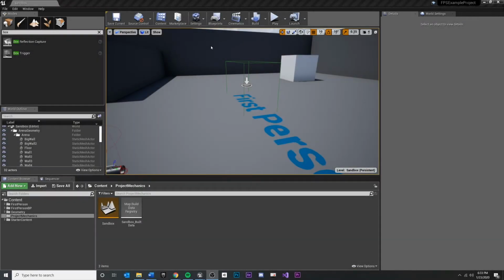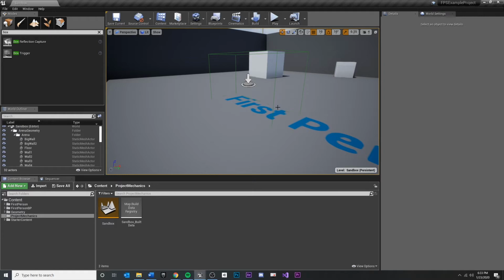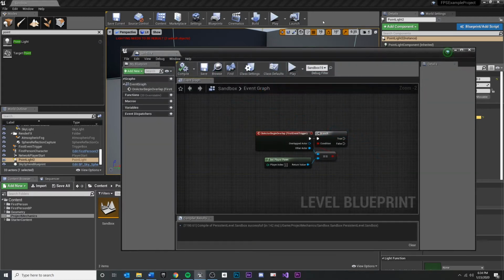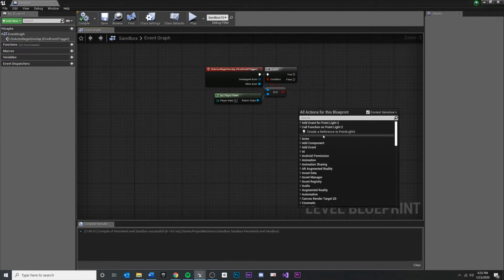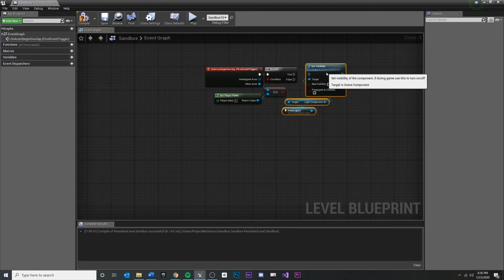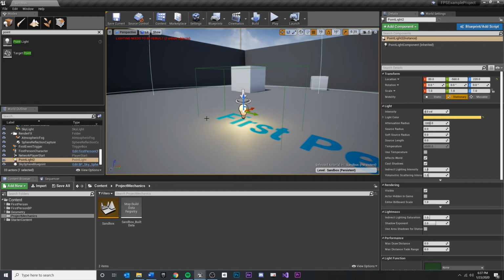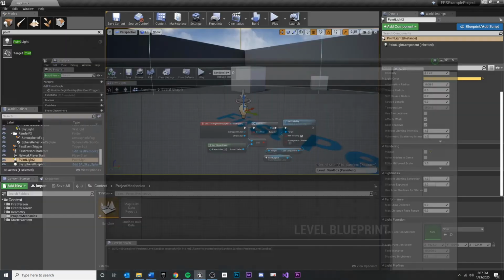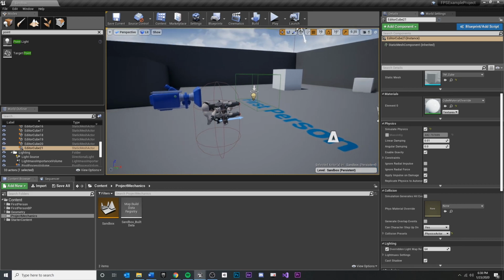Level Blueprints - Enabling a Light